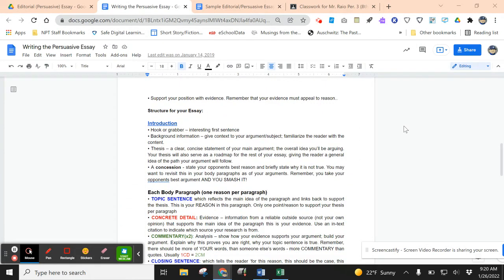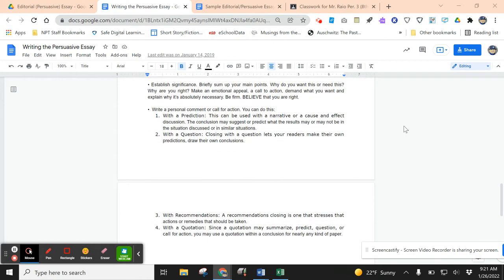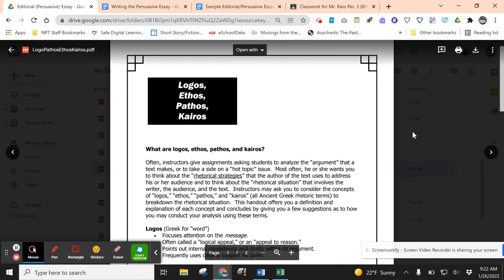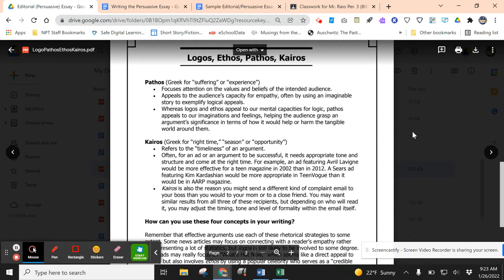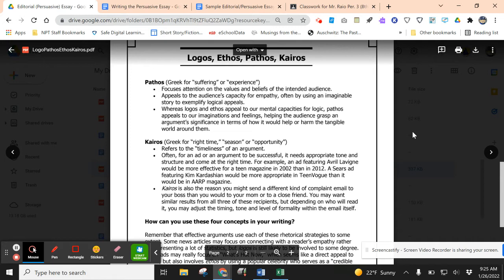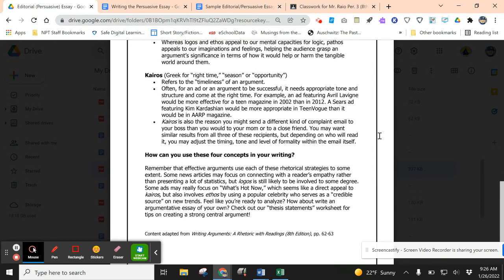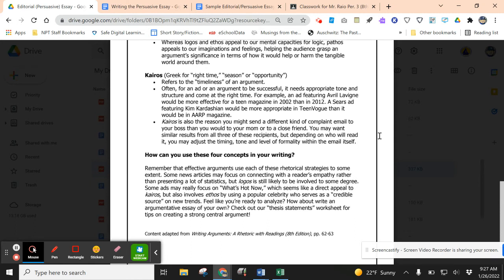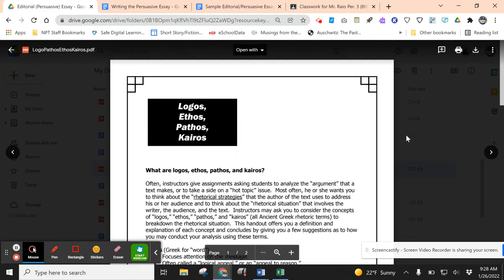The Conclusion: Logos Pathos Ethos Kairos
This video details using Aristotle's rhetorical strategies to make your argument, particularly in your conclusion.